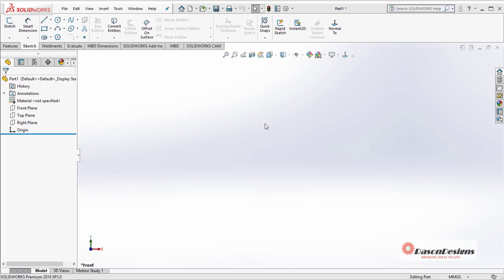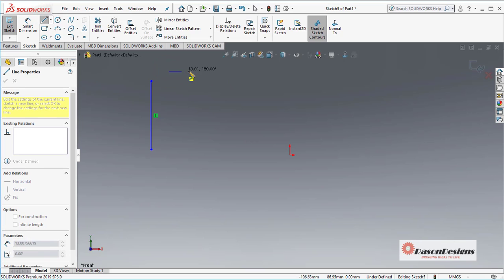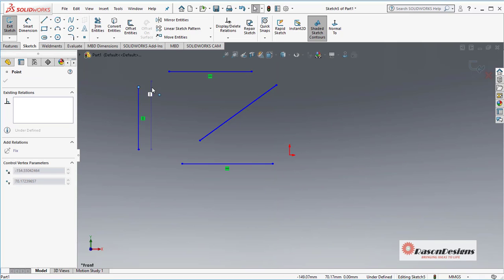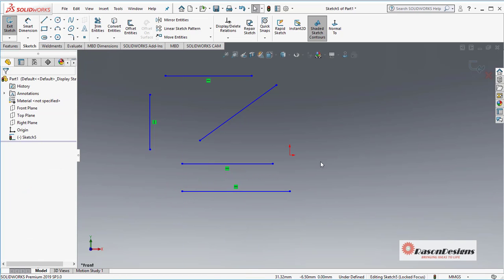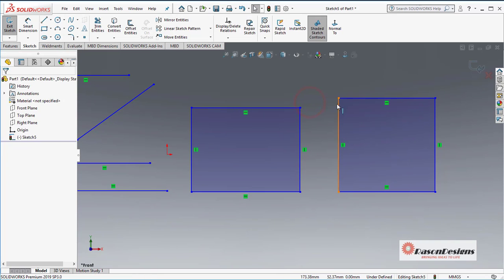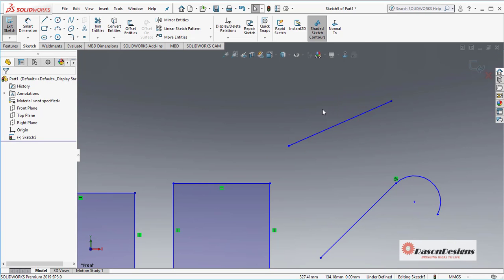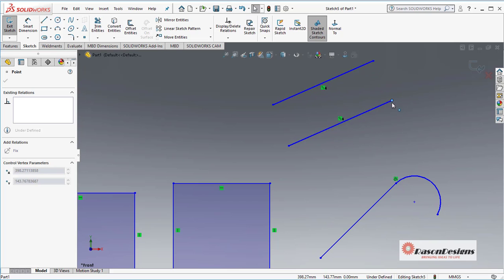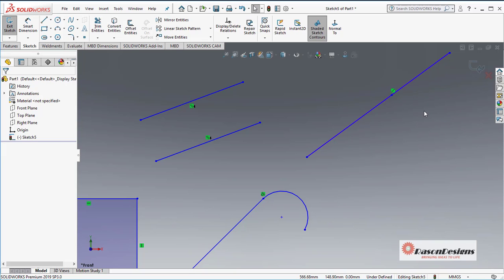018 SOLIDWORKS 2019 ADDING AUTOMATIC RELATIONS